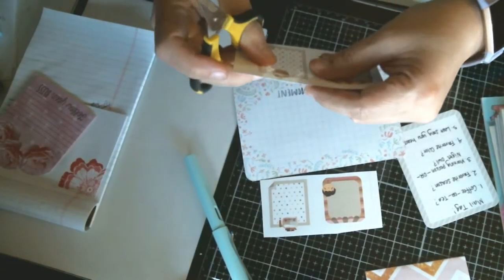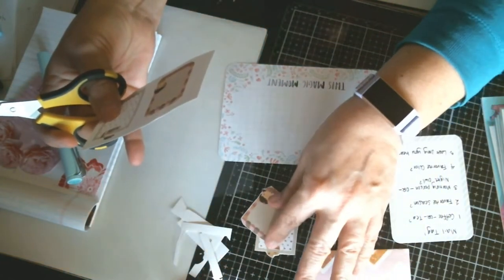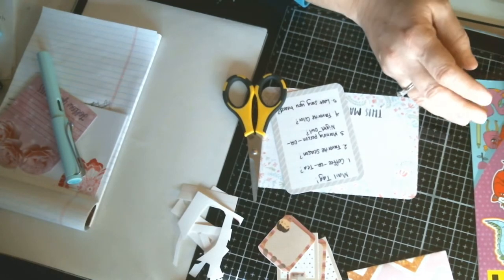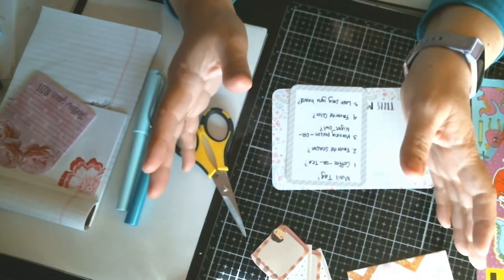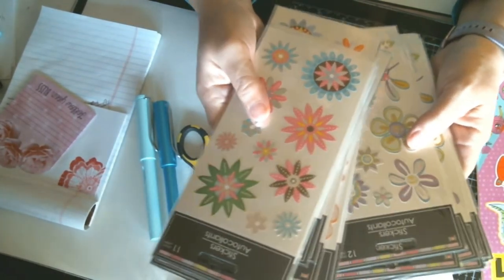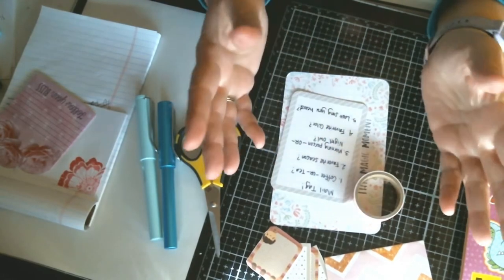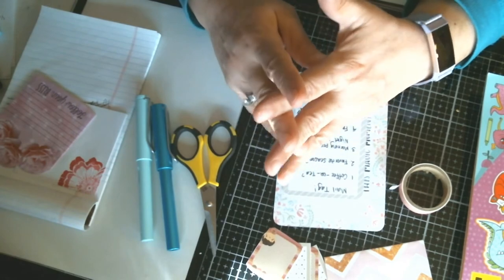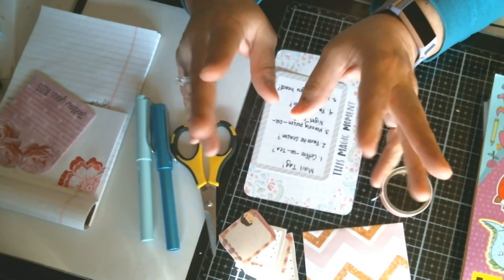Update on No Buy and What Have I Been Up To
Hello, this is my update on my personal no buy and sharing what I have been up to.